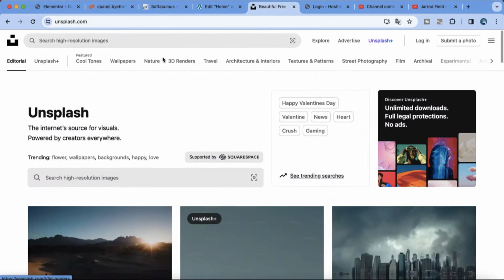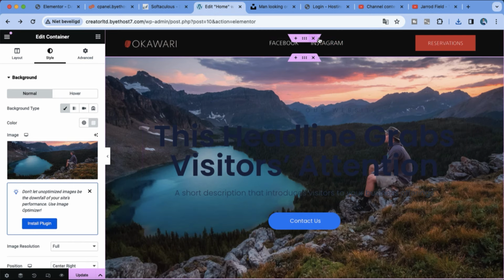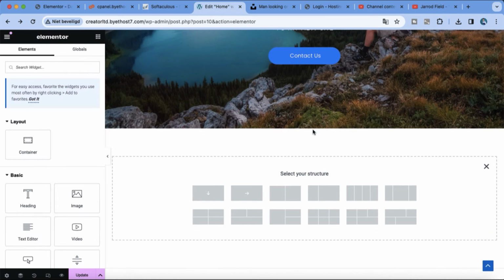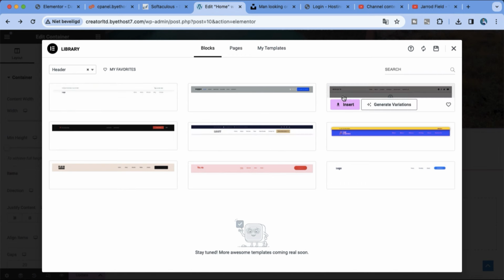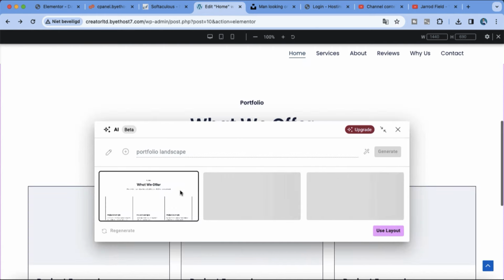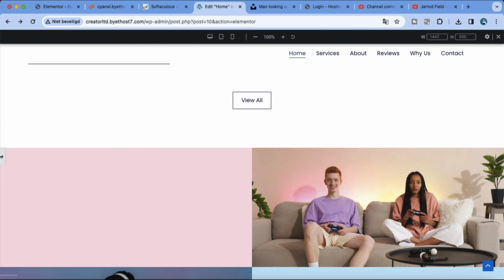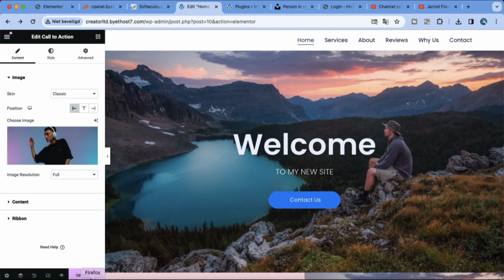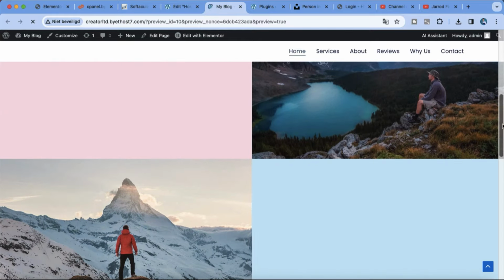How To Create a Website With Elementor And Wordpresss NEW!